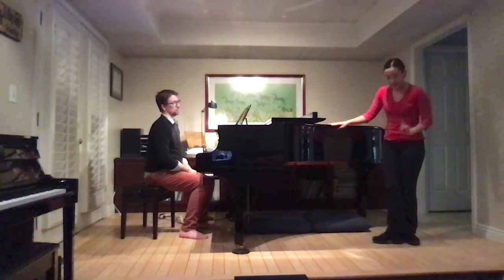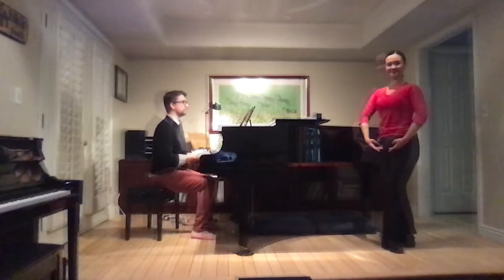Name that Musical! Part 1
PART 1: Join us for an intermediate ballet barre technique class set to the music of all your favorite Broadway shows and musical movies!